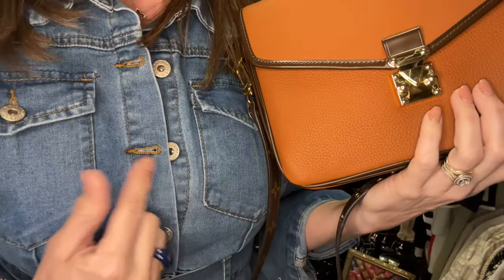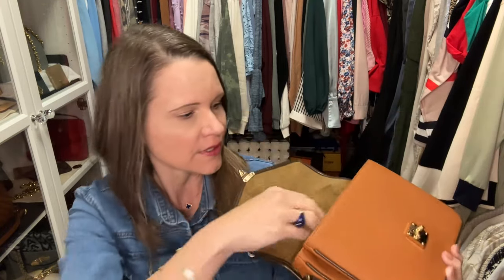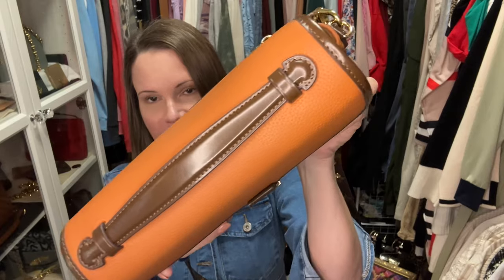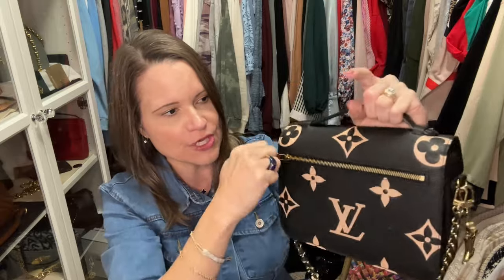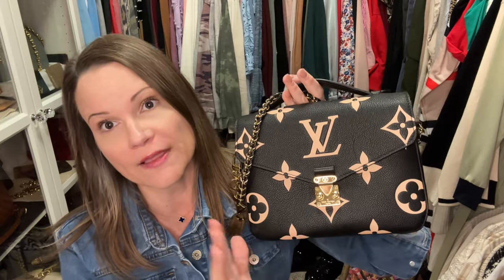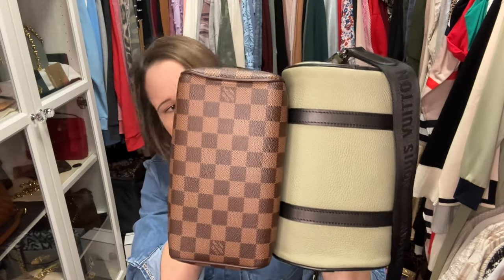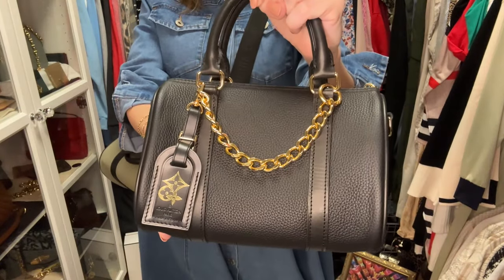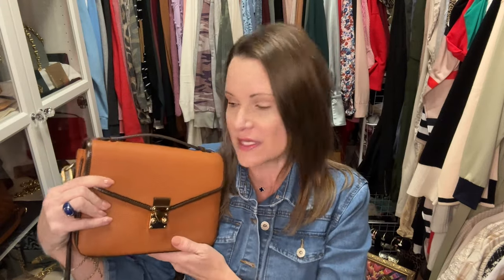Head to Head w/ Pochette Métis, Speedy 20 & Keepall 25 - DUYP Paris 15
These bags from Dress Up Your purse are 🔥🔥🔥 and I want duplicates of BOTH styles!  Both are less than $250:).  Check out the brand new Paris 15 & the Mini Boston Bag versus the Louis Vuitton Pochette Métis, Speedy 20 & Keepall 25!

Shirt Collar Urban Denim Pocket Stitching Denim Dress With Belt (Wearing M)

Get $25 off your order with: HBHW25